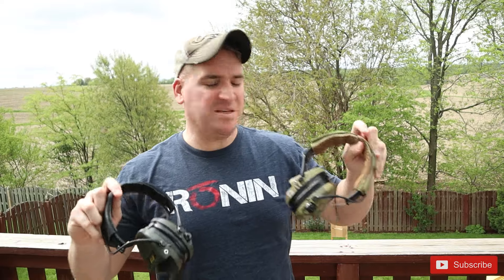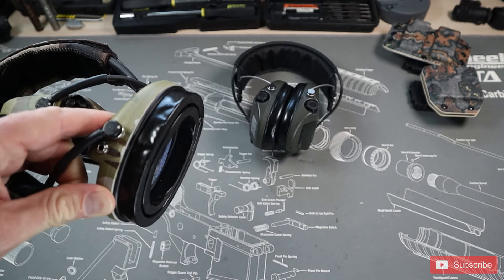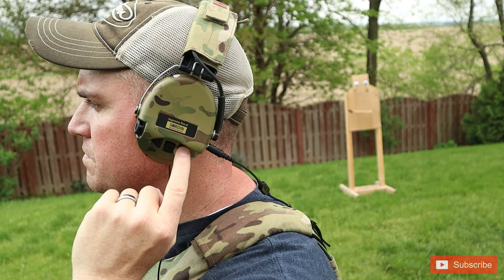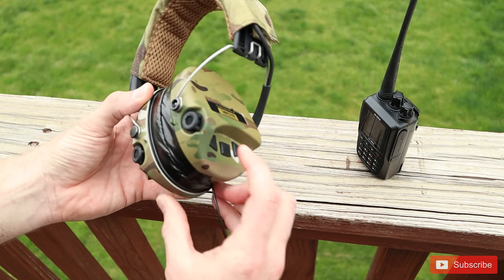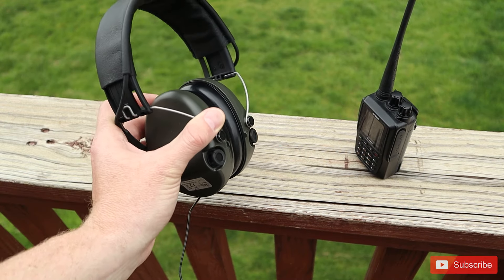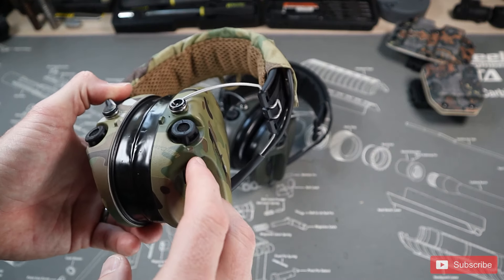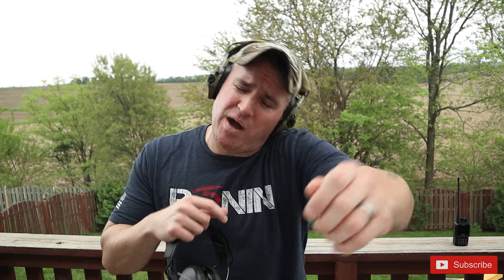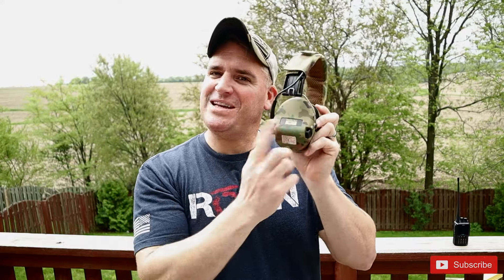Sordin Supreme Pro-X LED vs Sordin Supreme Pro-X : Battle of the best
Today's review takes a look at the Sordin Supreme line of active hearing protection where we look at the Pro-X and the Pro-X LED models.

| Gear the Gear in this Review |

Walker Slim Headsets

Peltor 300

| Gear |

| Training |

 | Discounts |

 | TLD Merch|
Help represent TLD!

We started out by taking a look at what all comes in the package.  Inside each were a 3.5mm adapter and 2 AAA batteries.  We then took a look at all of the differences between the Sordin Supreme Pro-X to the Pro-X LED model.

The first thing we noticed was that the Pro-x LED models come with gel cups on the headset.  This is awesome because it adds a lot more comfort to the headset and works a lot better when you go shooting and have to use eye protection.   They both have the same 3.5mm jack and side headset controls.  The only other difference noticed was the difference in the headbands.  The Supreme Pro-X has a leather strap where our Pro-X LED model included a padded strap cover.   The padded strap cover is removable and can be upgraded to different designs.

Both headsets use two front-facing microphones in order to achieve multidirectional sound amplification.   These are absolutely amazing as the sound is so crystal clear and well balanced that you don't even notice you have on hearing protection at all.  A dog barking behind you or footsteps off to your right is incredibly easy to hear and pinpoint their location.

They also both offer 6 levels of sound amplification that can be changed with the side controls on the headset.  This allows you to hear even the faintest sound near you and know exactly where it's coming from.  In a bump in the night scenario, these are amazing to be able to pick up exactly what is going on.  Anyone without these would be at a huge tactical disadvantage.

The last difference comes with the LED on the Sordin Supreme Pro-X LED model.  You can just press the minus and plus buttons together and it then turns on the LED with a small chime.  This is nice because you have a very soft light.  You could very easily and discreetly use this light if you were in a survival and escape scenario or if you equally just need to read a sign in a dark corridor.

Next, we tested out the sound quality and found the quality of both headsets to be equally superb. Whichever version you get, you'll get some ridiculous sound quality.  Then, we tested out the sound amplification and found those higher tiers of amplification to be insanely useful for hearing things the normal ear just can't pick up.

Finally, we took a look at some radio and comms setups you can do thanks to our friends at Comm Gear supply.  We wanted to use a simple Baofeng to show how easy it is to connect your headset into even the most basic radio out there.

The mic kit runs from a 2 prong adapter into the Baofeng out to a QD.  The QD allows us to use the same comms setup as along as any radio we change out to has the appropriate QD connector.   The mic kit from the QD then includes a microphone that I routed over my shoulder along with a 2 pin connector.  I then took the 2 pin and connected it into a 3.5mm adapter.

Now, I had a radio setup that can have amazing multidirectional sound amplification, hearing protection, and full radio comms.  This is an absolutely killer setup!

Hopefully, our dive into the Sordin Supreme Pro-X lineup has been helpful in your purchasing decision on active hearing protection headsets.